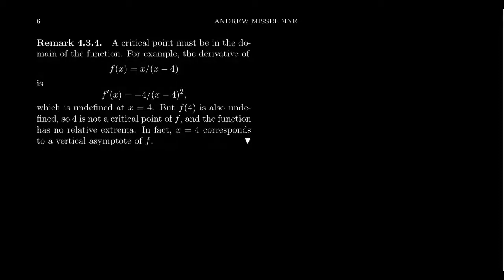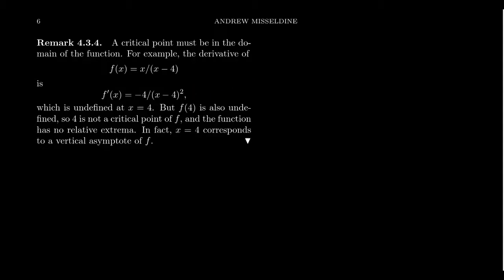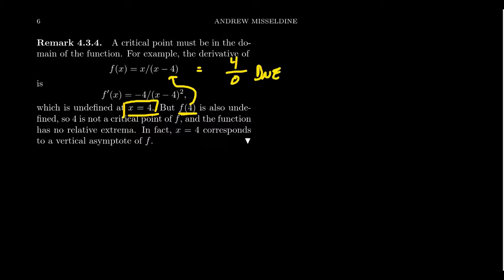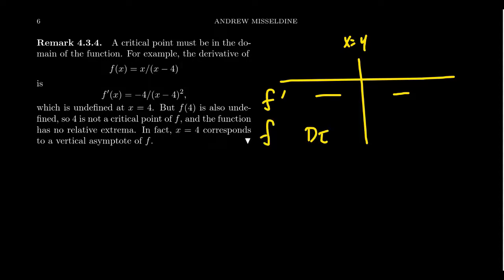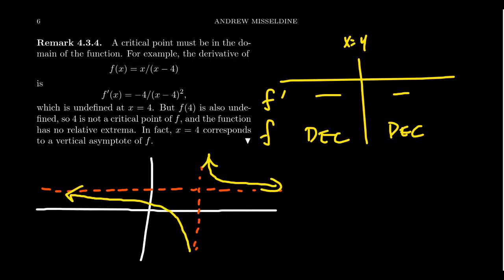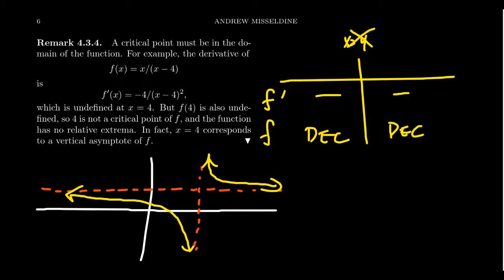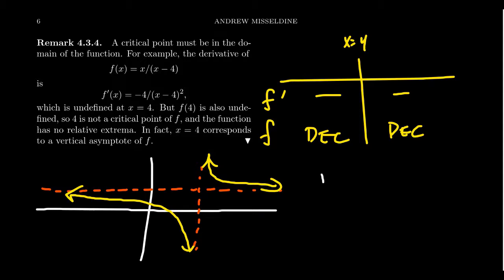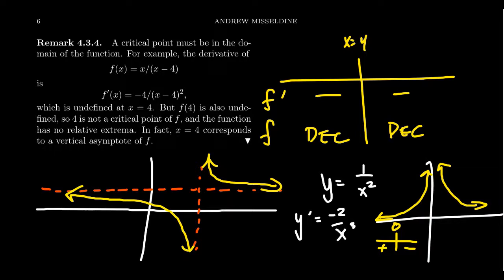A Remark about Critical Numbers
In this video, we explain that when determining whether a critical number is an extremum or not it is important to consider the domain of the function.

This is lecture 33 (part 3/4) of the lecture series offered by Dr. Andrew Misseldine for the course Math 1210 - Calculus I at Southern Utah University. A transcript of this lecture can be found at Dr. Misseldine's website or through his Google Drive